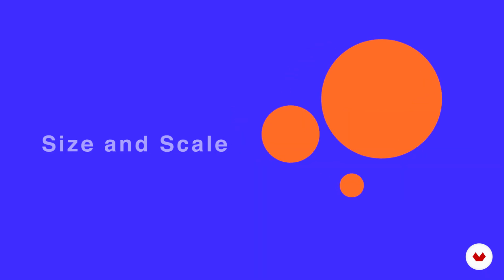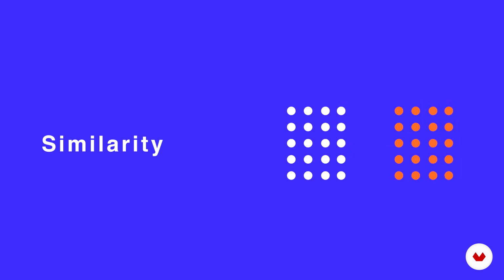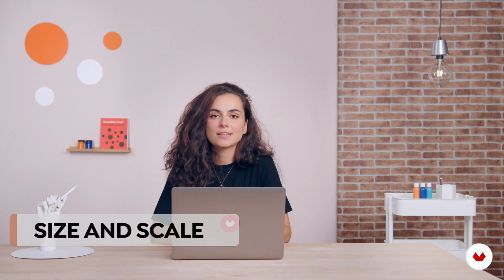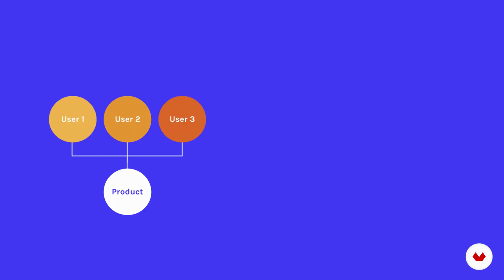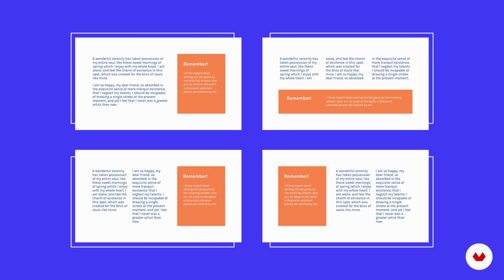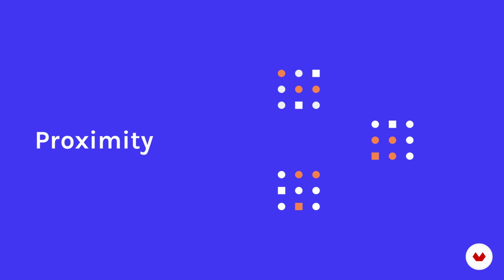Блок 2 «Графическая визуализация рассказываем сложные истории через простые изображения» катякова